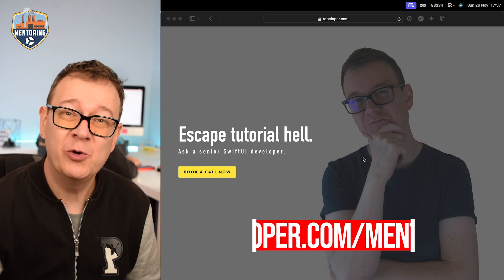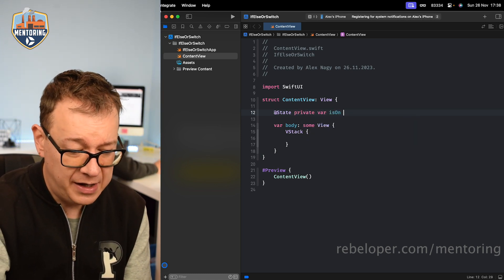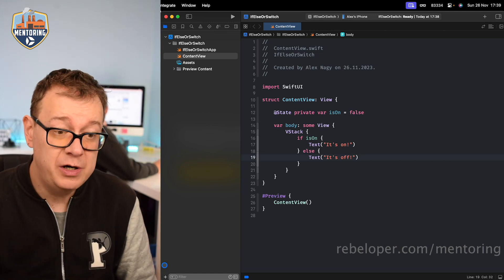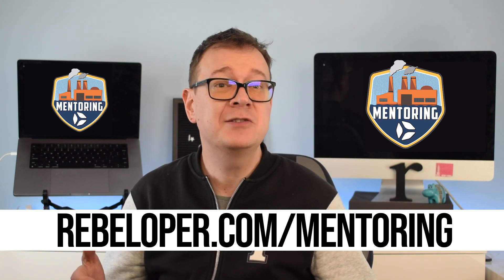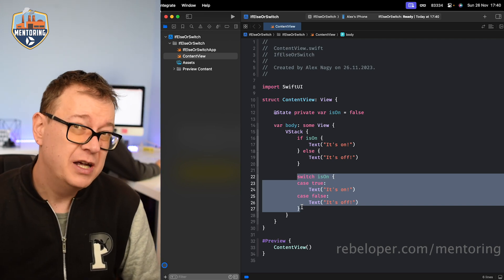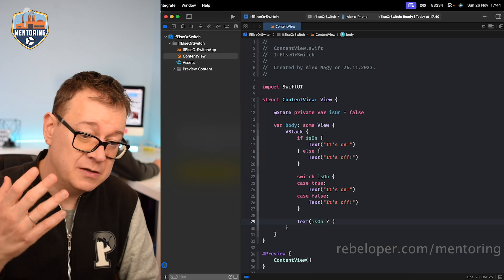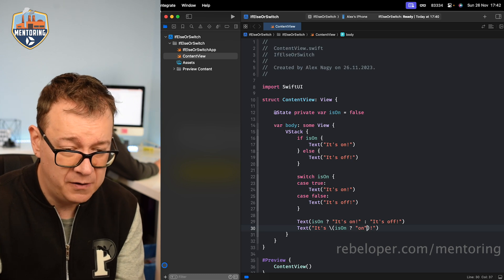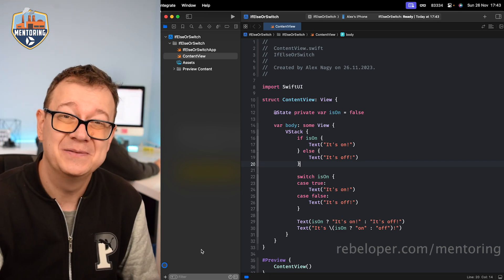If Else vs. Switch: The Surprising Winner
In this video, we're comparing the two Swift string operators, if else and switch. We'll look at how they work and which one is best for given conditions.

It can be tough to decide which Swift string operator to use, so let's look at the pros and cons of each one. If else is faster but less flexible, while switch is more flexible but slower. Which one is the best for you? Watch this video to find out!

00:00 INTRO
00:34 SETUP
01:55 IF ELSE EXAMPLE IN SWIFTUI
02:50 SWITCH EXAMPLE IN SWIFTUI
03:03 MENTORING
03:43 SWITCH EXAMPLE  CONTINUED
04:36 TERNARY OPERATOR
06:46 WHERE TO GO FROM HERE